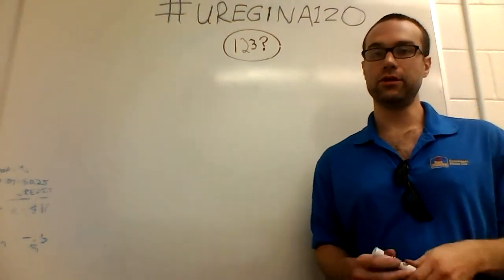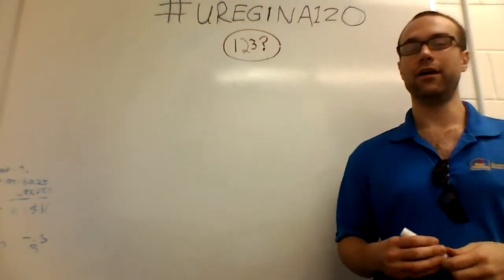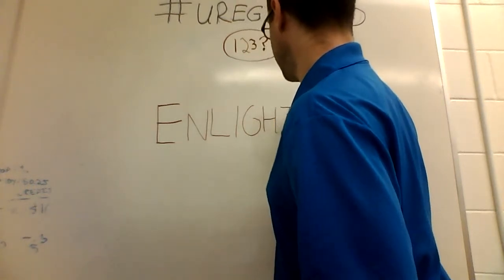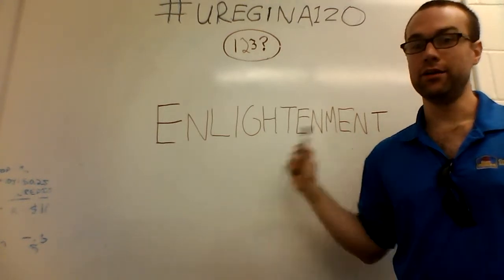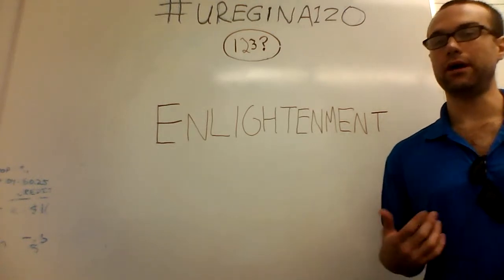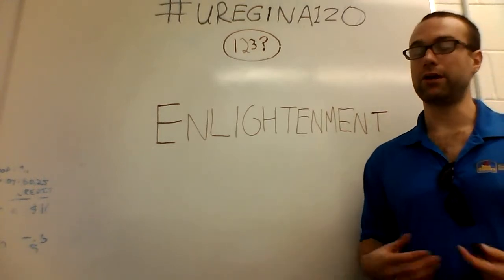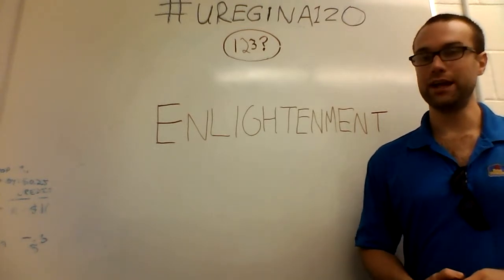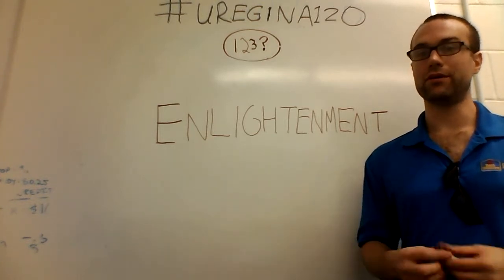uregina120 - 123? - The End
Hope you've enjoyed this series!  For real this time.

If you like these videos, feel free to donate to support them!
1DfVCdrmUd3kuUMMayHvd6AEMtP6ZNNwvo